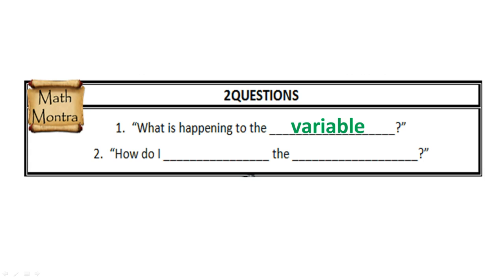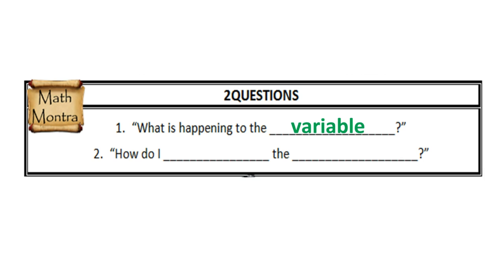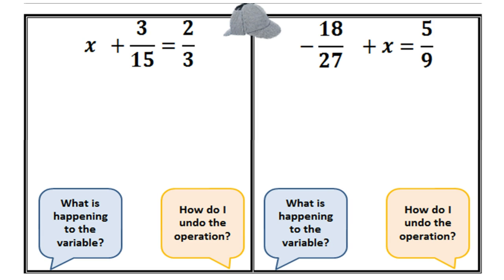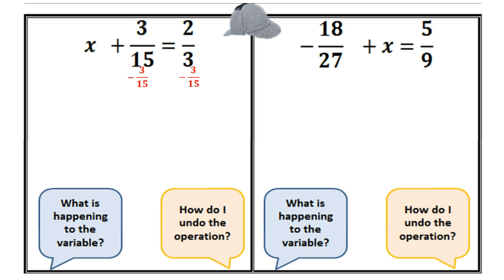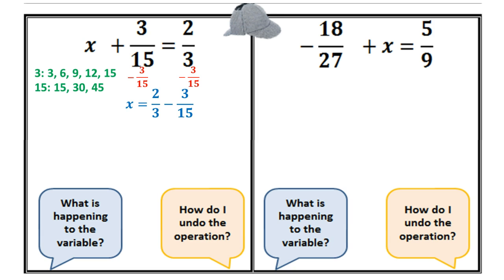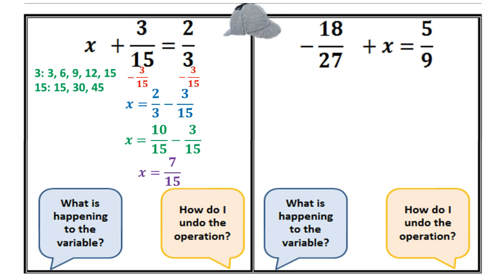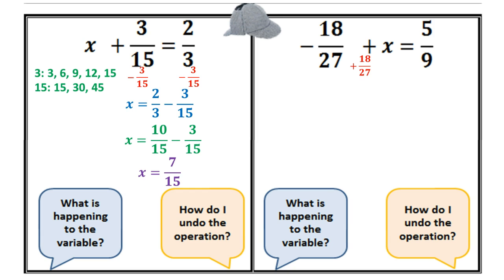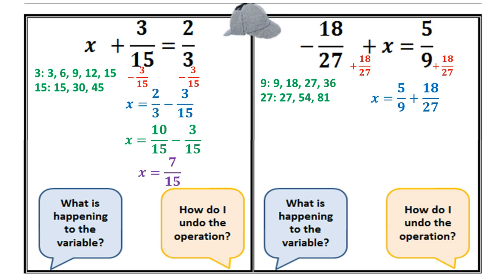Algebra FS 2/10